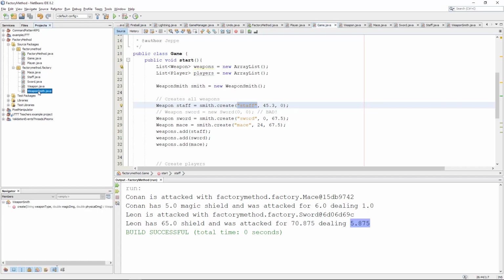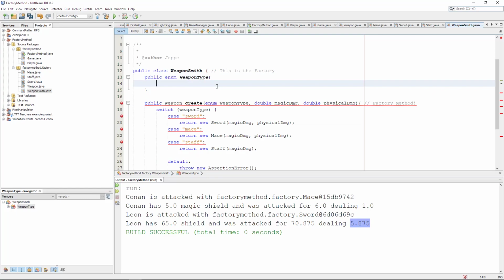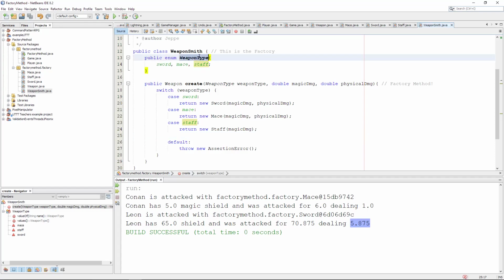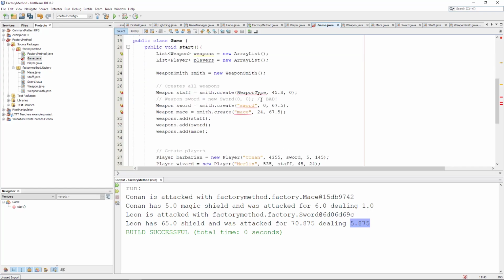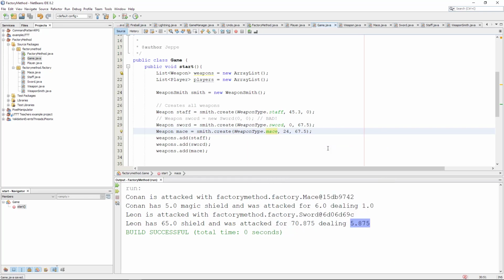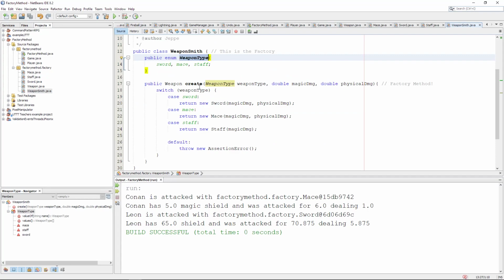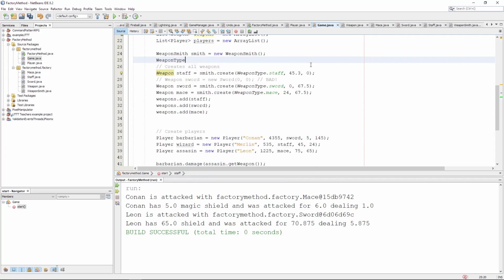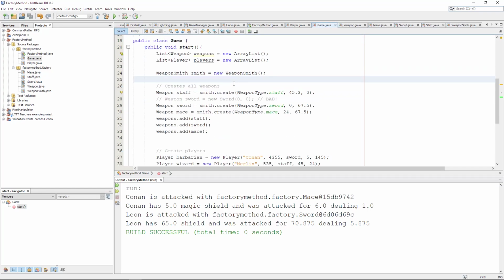Factory Method Pattern 4/4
2. Solving the problem from 1, using the pattern, this is the main explaination through example of the pattern